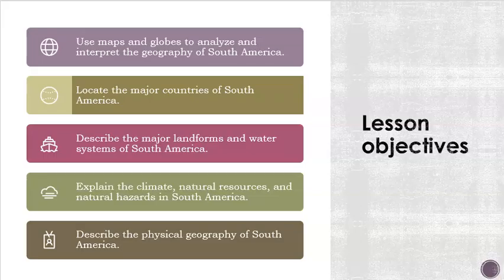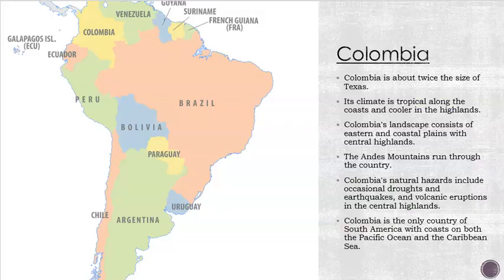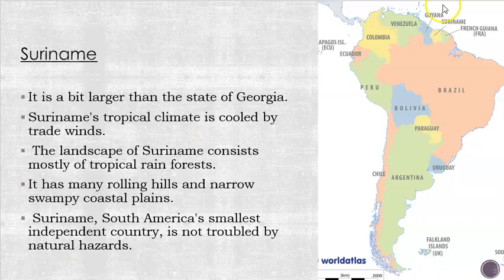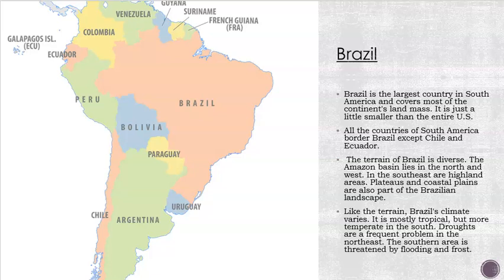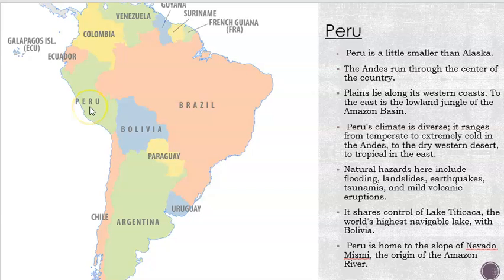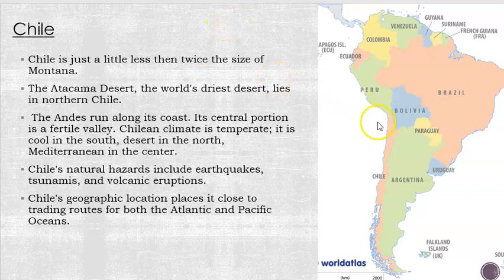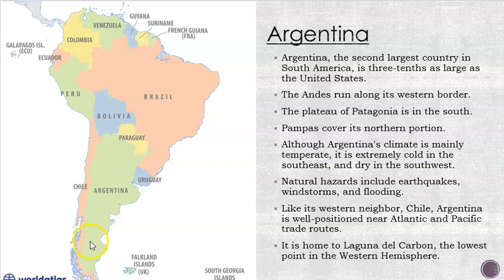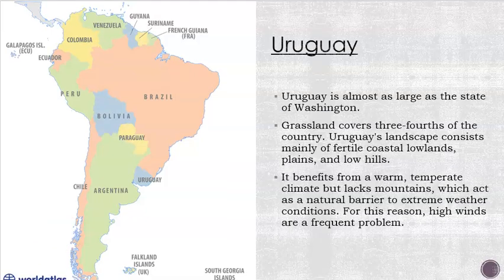Video Countries of South America